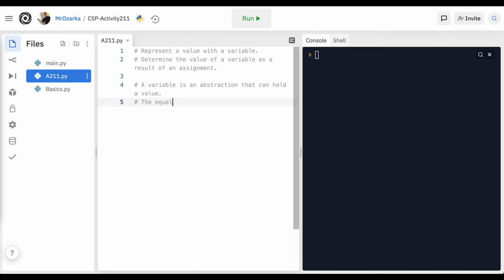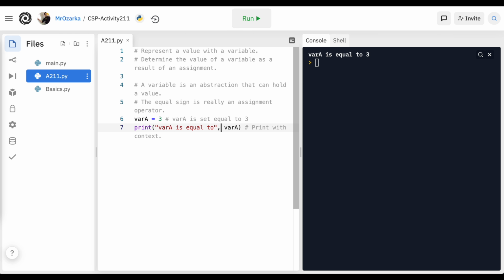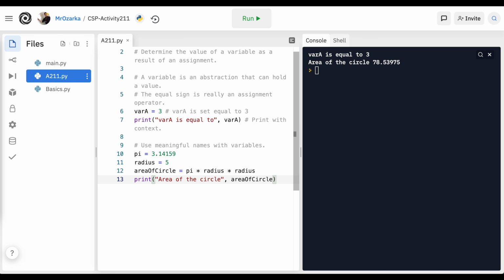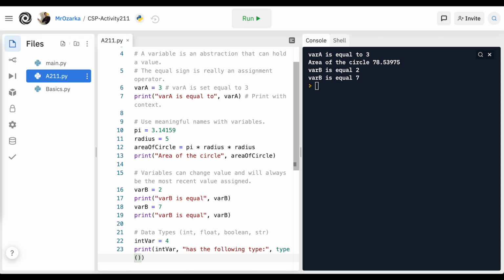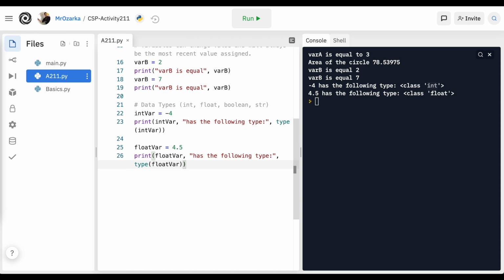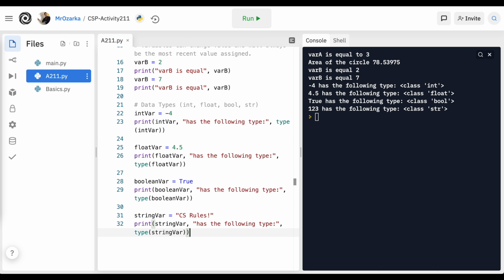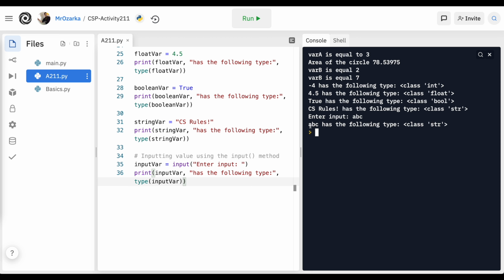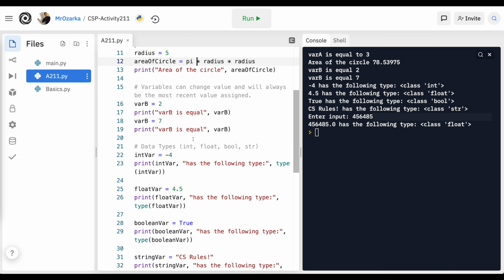CSP - Python Variables, Data Types, and Input